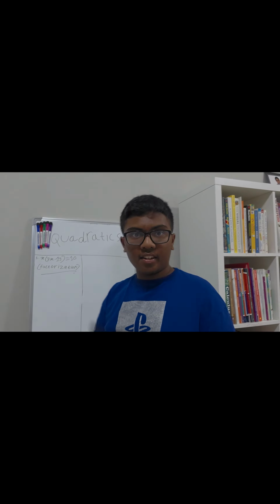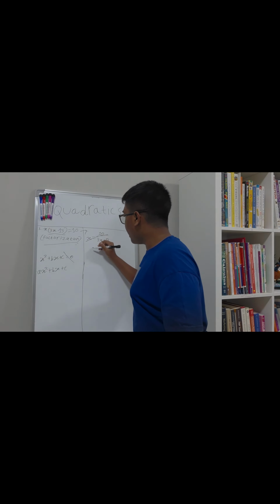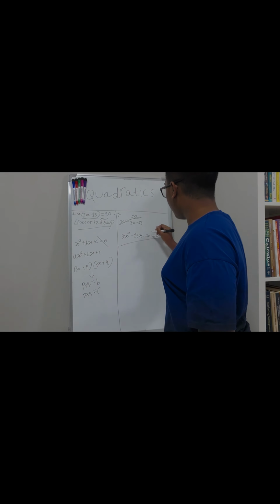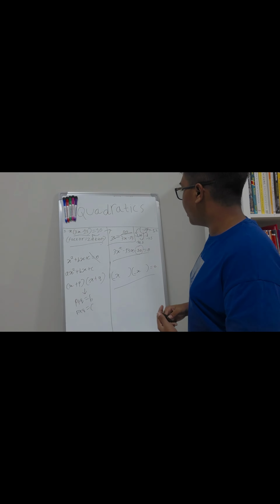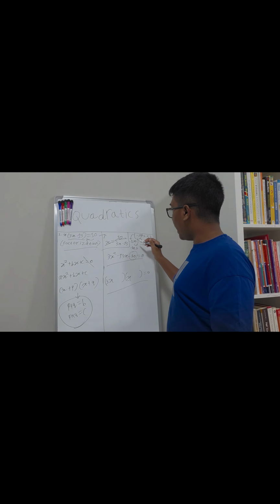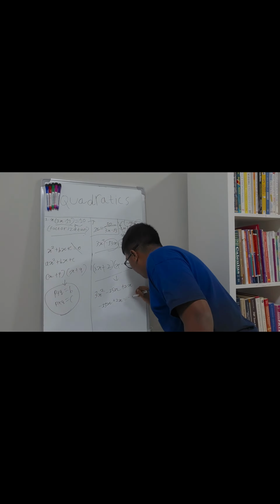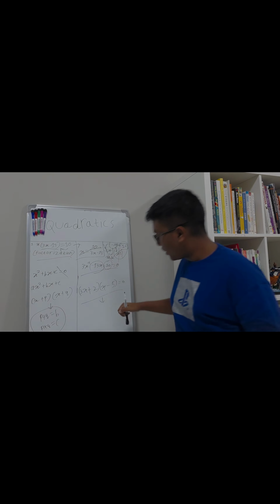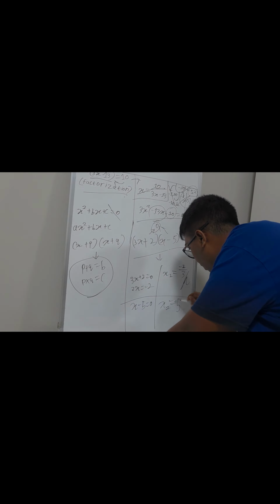IGCSE exam support